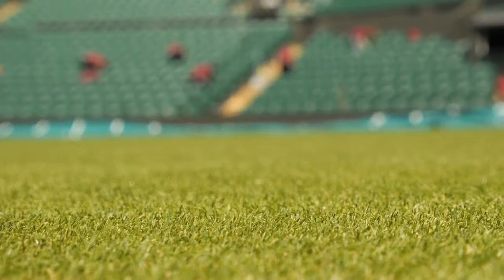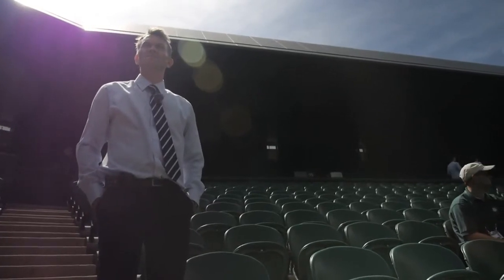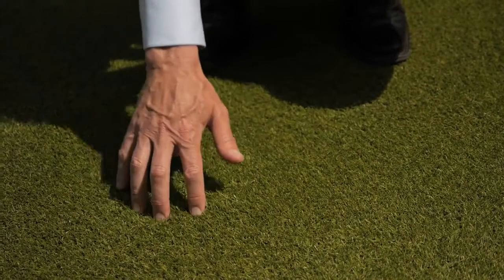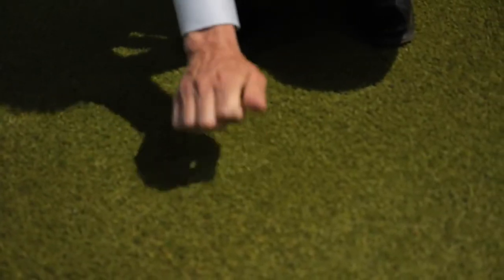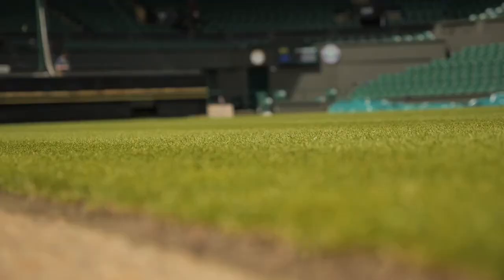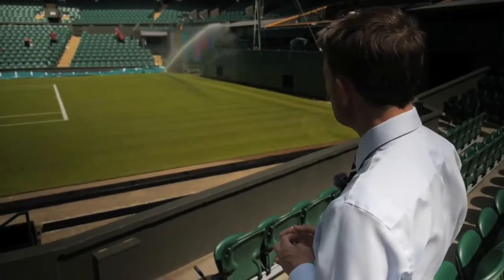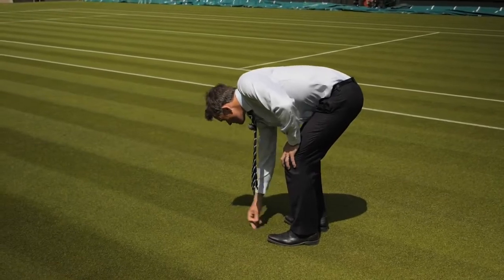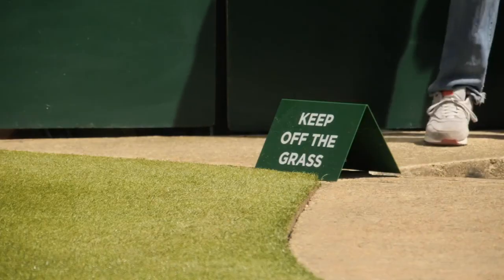The man behind Wimbledon's grass